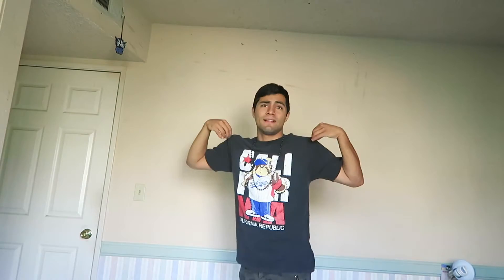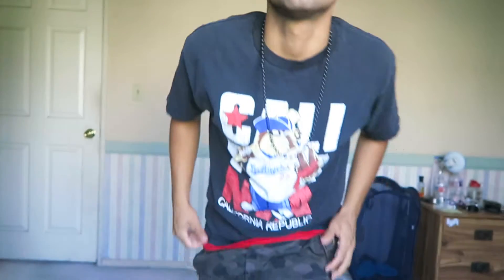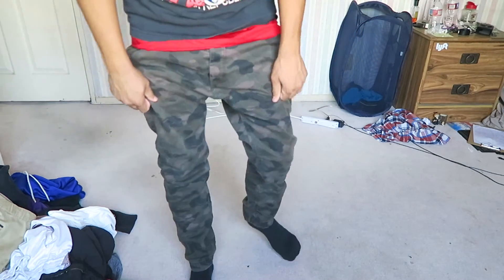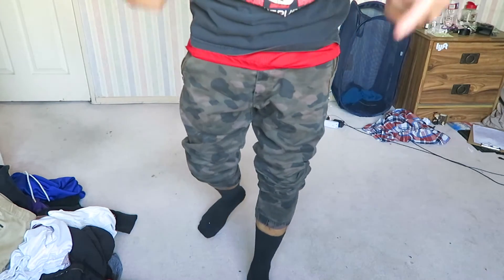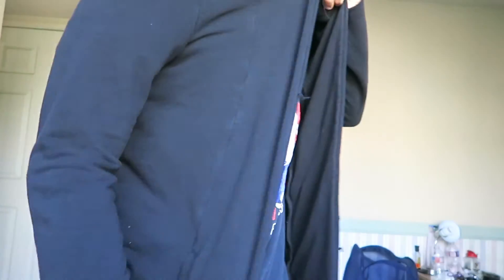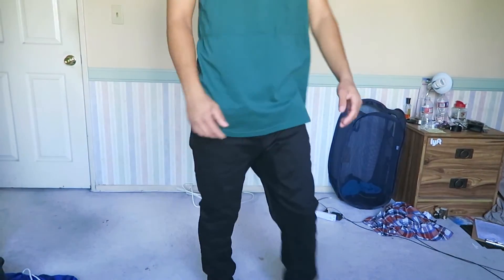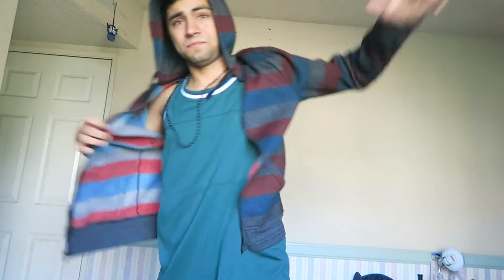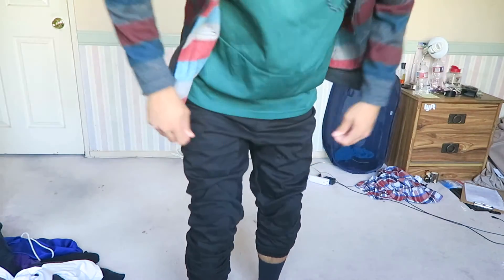Men's Streetwear Clothing (Tips)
These are some ideas you can take to upgrade your style and or clothing. Just by adding something or changing something can give you your unique look. If you did like this let me know. I love feedback.

Song- Diskirz: Conflict (Original Mix)